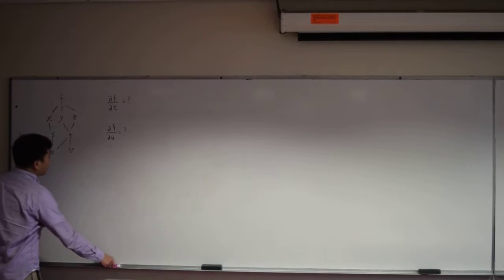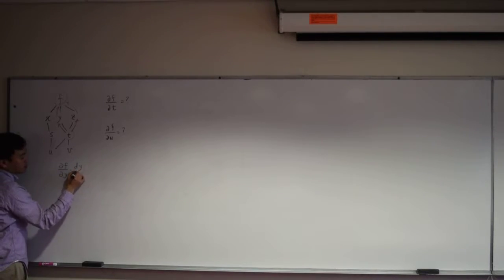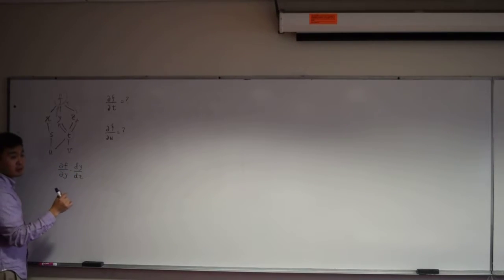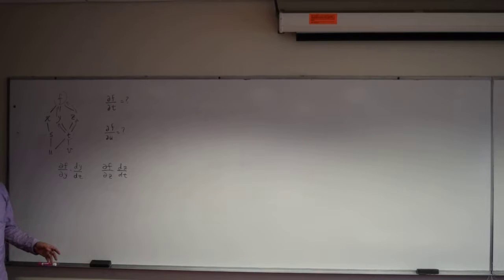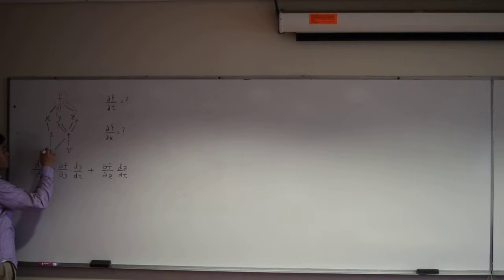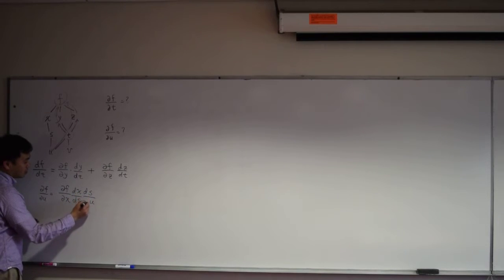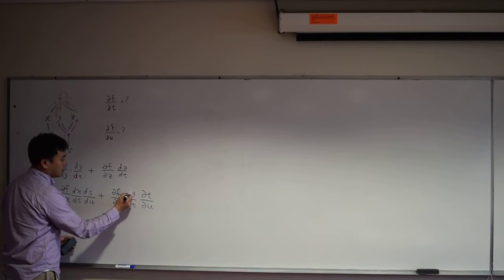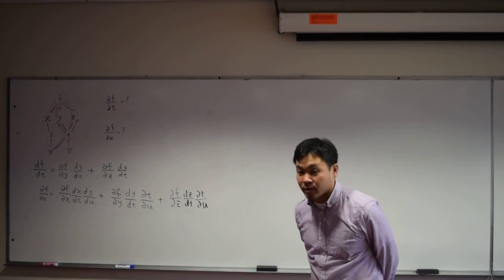multivariable chain rule problem2